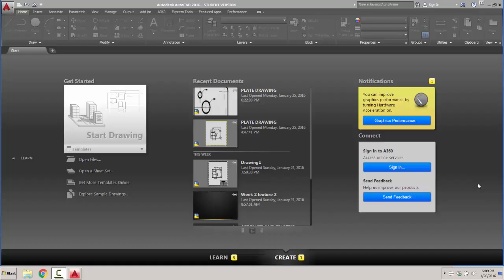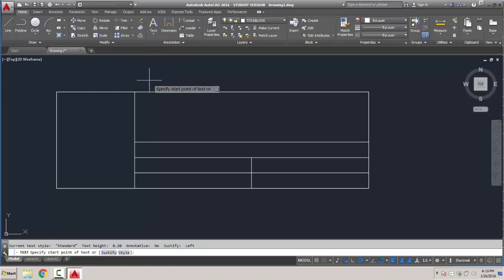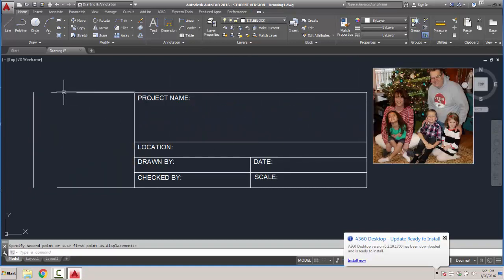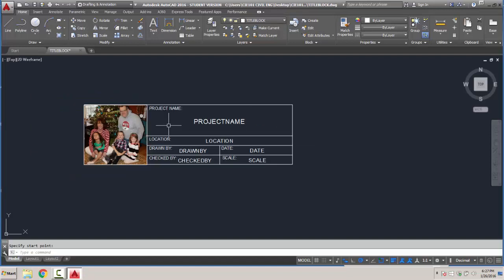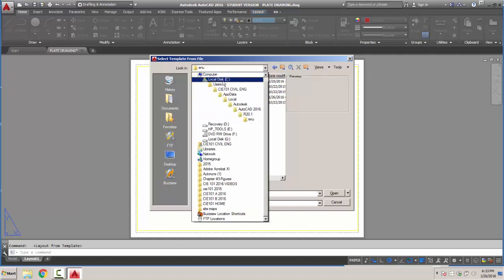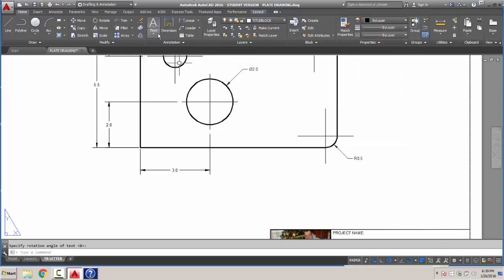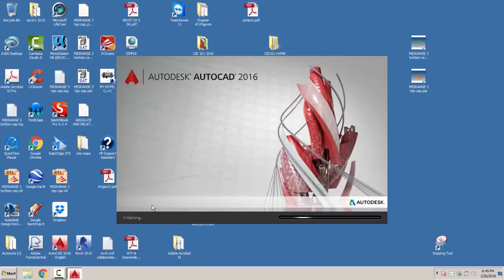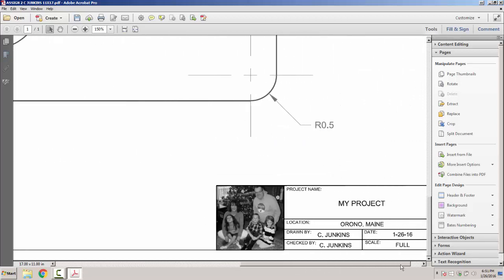WEEK 3 TITLEBLOCK CIE101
CREATE THE TITLEBLOCK